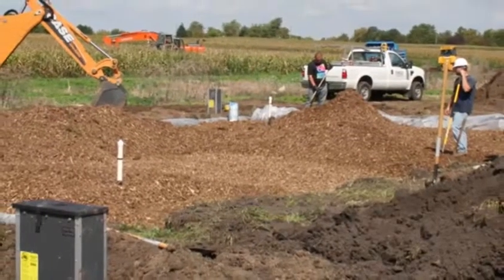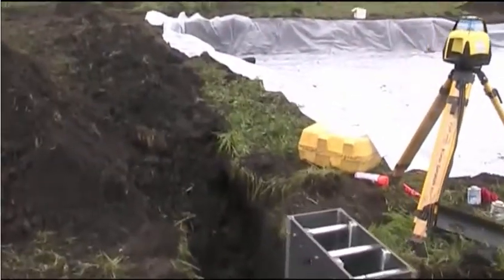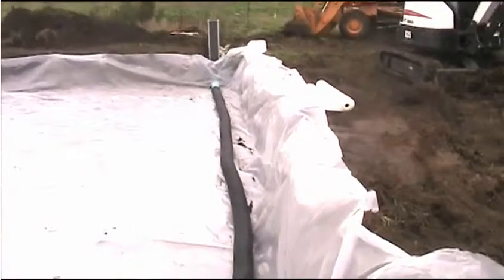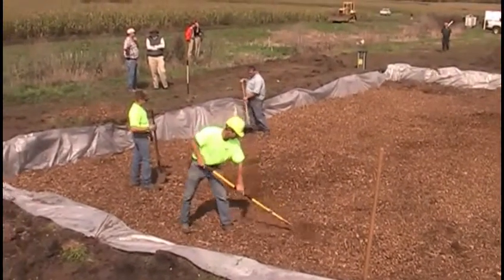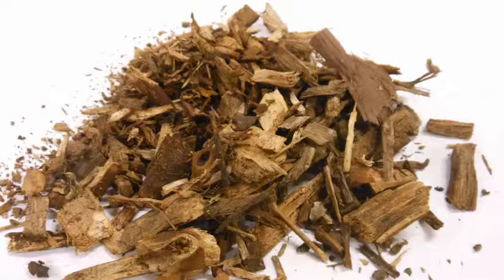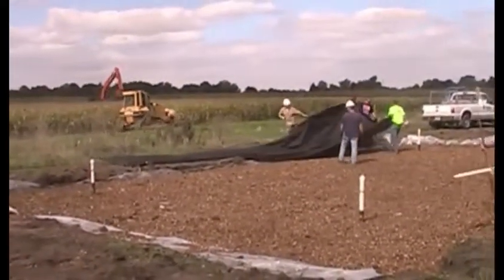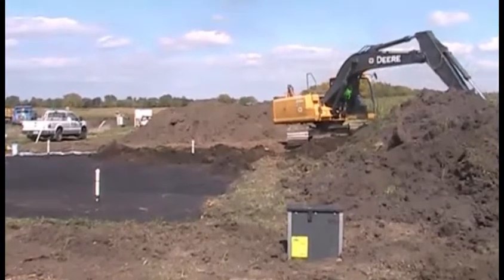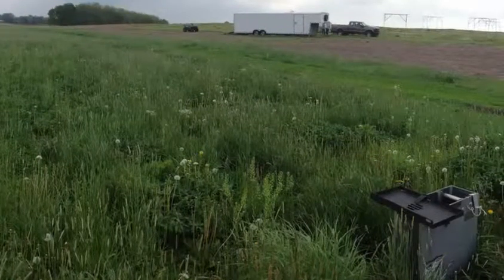Wood Chip Bioreactor Installation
Installation of a wood chip bioreactor at the Throckmorton Purdue Agriculture Center.